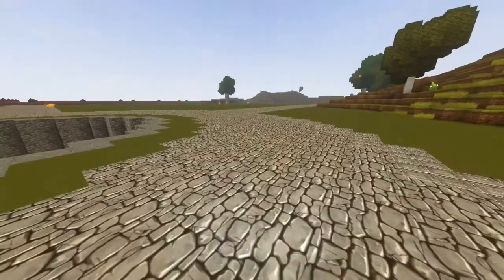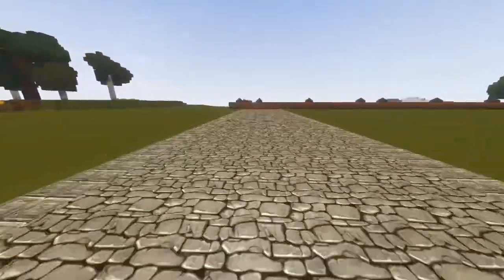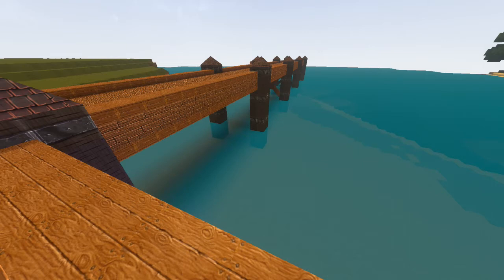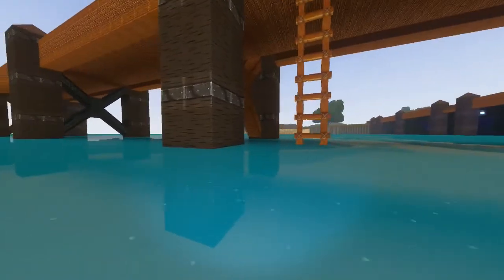Creativerse Build Series - Fair Harbour Ep.2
Continuing my epic (maybe?) build called Fair Harbour! It'll be a harbour town with buildings and stuff. Maybe a ship or 2. A temple? Palace? Let's see how the series pans out! This ep features the wharf and jetties...